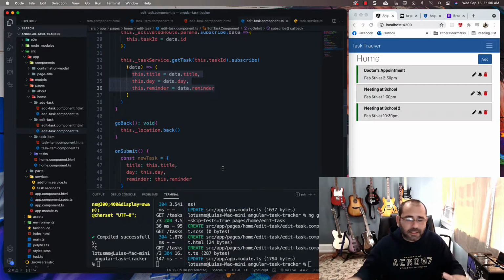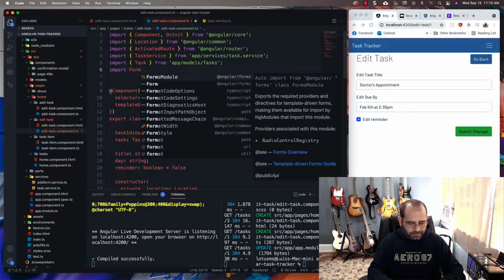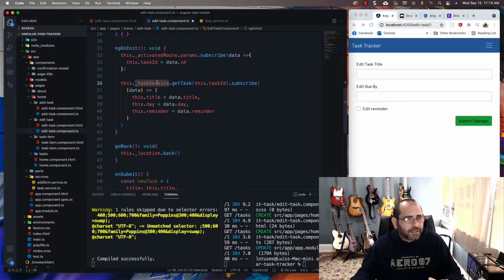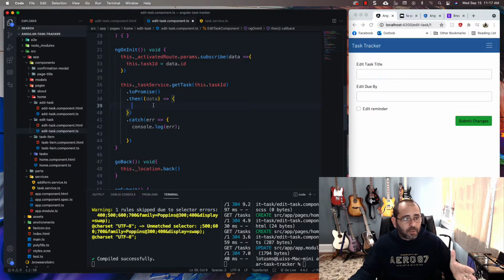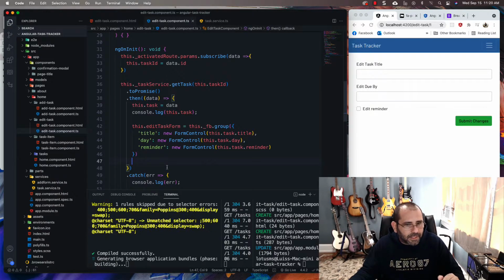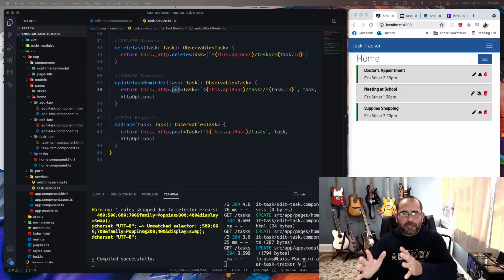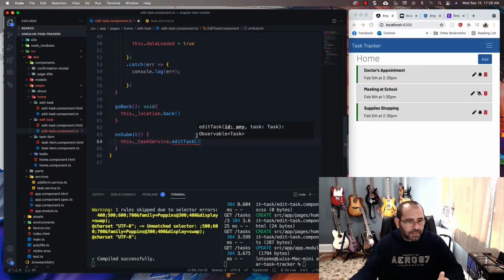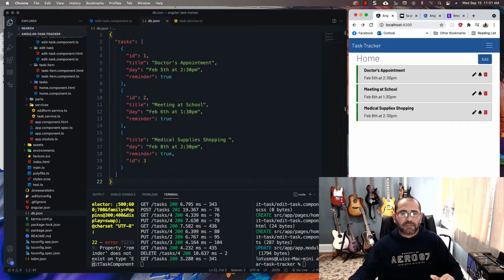23 Editing With Reactive Forms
And we've come to an end! For now at least. I may add more features in the future to this. But I couldn't leave without at least finishing the CRUD system the right way and finishing the Edit.  We will need to refactor the form a little since I decided to implement Reactive Forms in this one. I think that will be an important piece of information for you to know.

Thanks for sticking with me this far and I hope you learned something from it